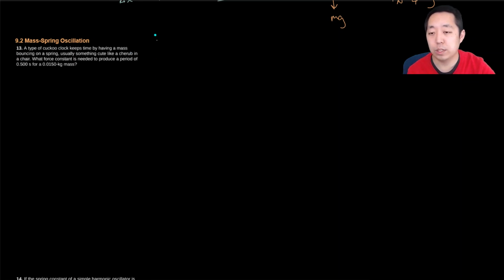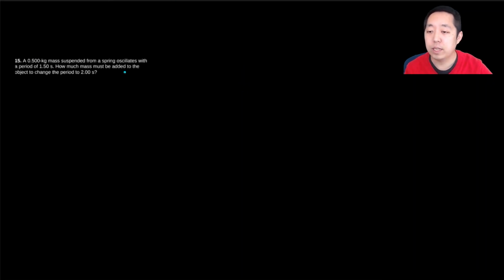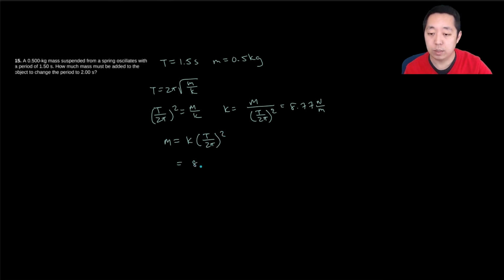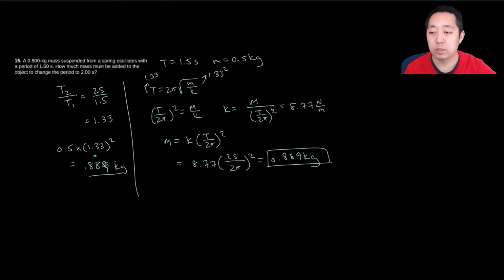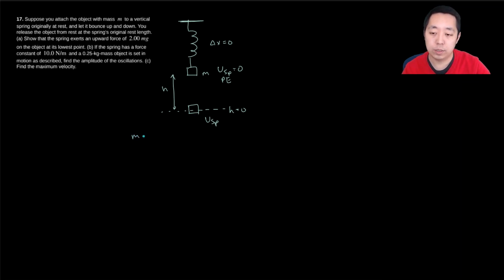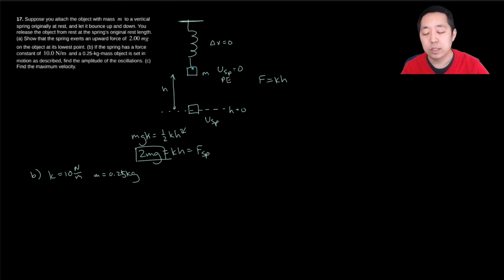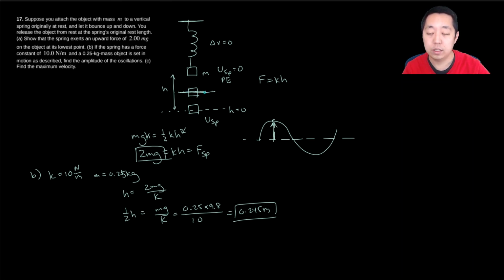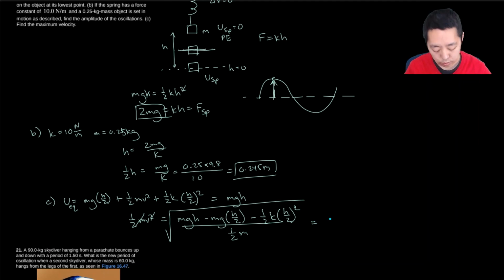Physics 1: Mass-Spring Oscillation Examples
Here I walk through the examples of harmonic motion with mass-spring systems. This is only a preview, and I go through over 250 Physics examples and solutions on my website.